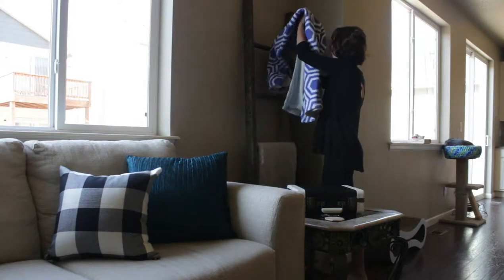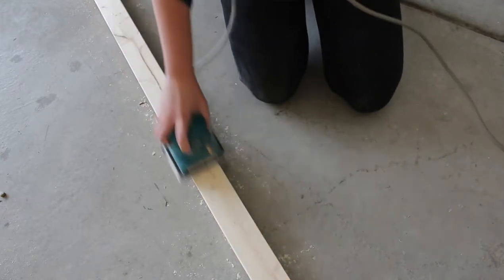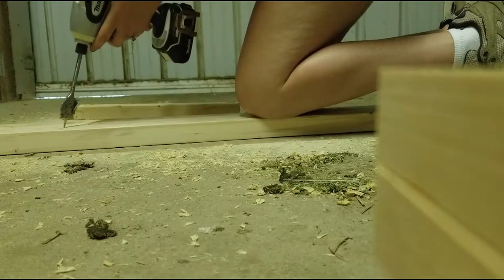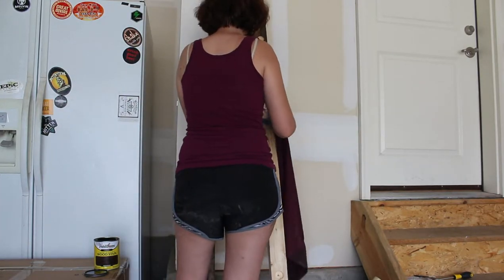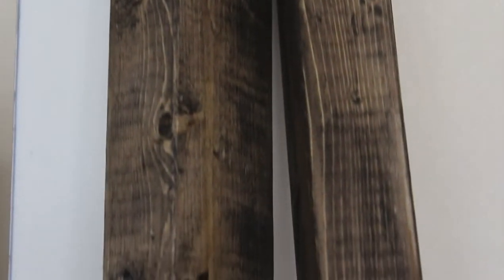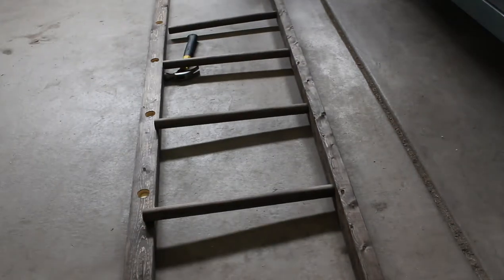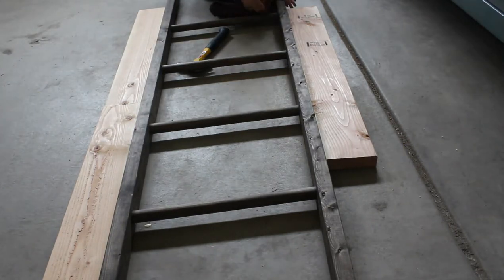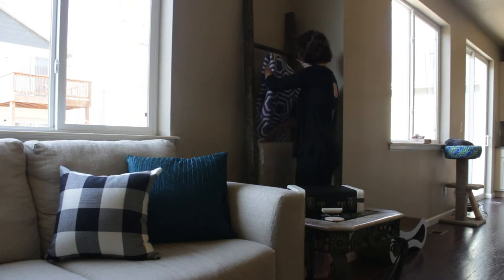DIY FARMHOUSE BLANKET LADDER | $20 or less Farmhouse Project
What living room is complete without a modern farmhouse blanket ladder? When I was working on this project, it was funny how many of my family members had no idea what a blanket ladder was.

This is a great DIY project for beginners. It only takes 2 or 3 power tools and a few days to complete. It helps add wood and soft textures to the room once you hang blankets on it. Watch this video to learn how to make a blanket ladder. It's cheap, it's easy, it's fun!

For all the measurements and detailed instructions, visit Angela Marie Made's blog. She was the original designer of this blanket ladder.

🔨 TOOLS & SUPPLIES 🔨

Miter Saw

(2) 2" x 3" x 8' boards

(2) 1-1/4" x 6' dowel

Power drill

1-1/4" spade bit

Varathane Stain - Espresso

220 Grit Sandpaper